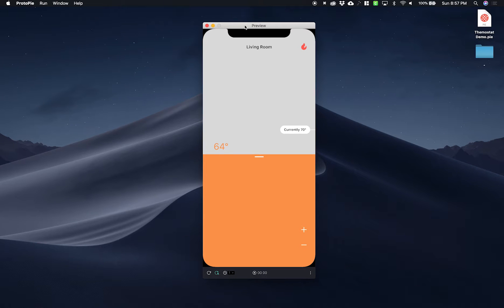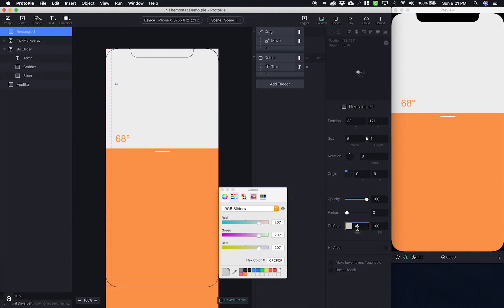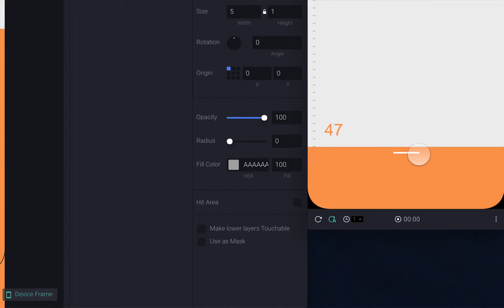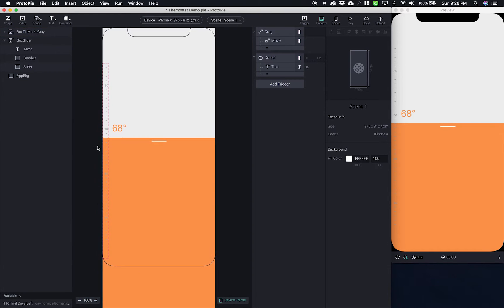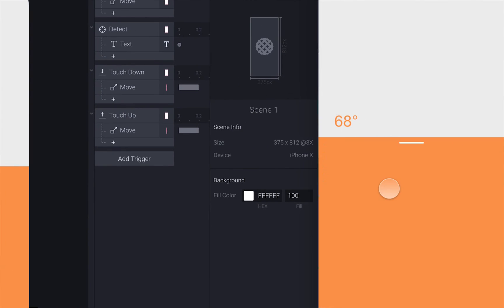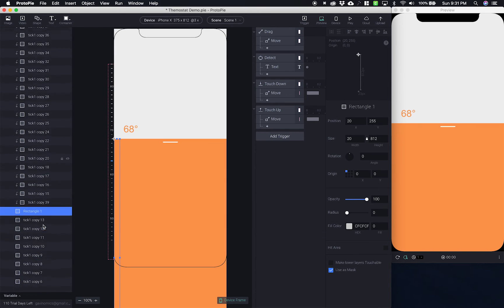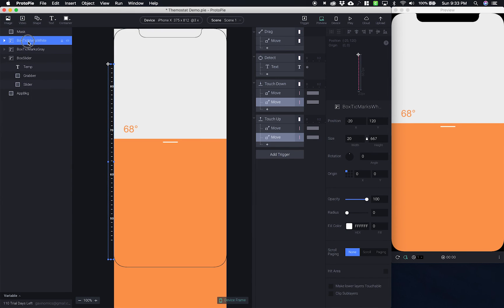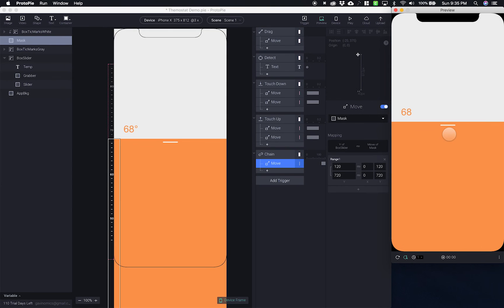ProtoPie Demo Part 2 – Chaining and Masks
A ProtoPie Demo building a Smart Home Thermostat UI.
Covers Chaining, Masks, and Touch Up and Down.

This is my first video series, so please forgive the spelling mistakes, umms, repeat phrases, and mumbling.